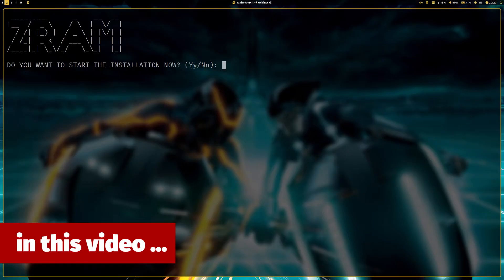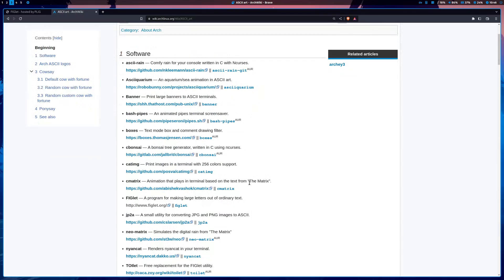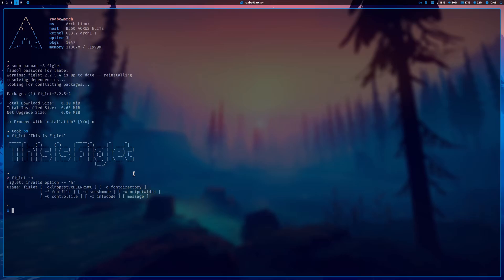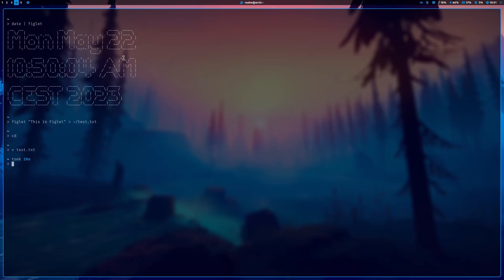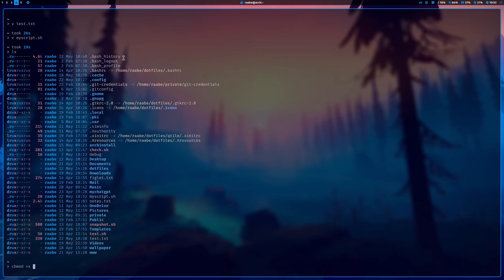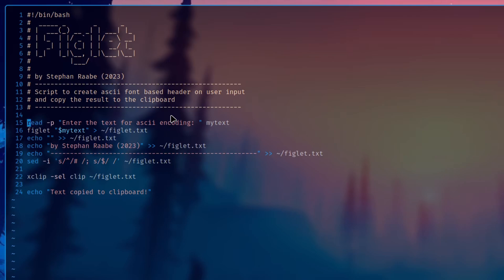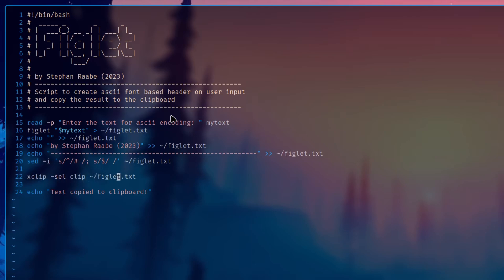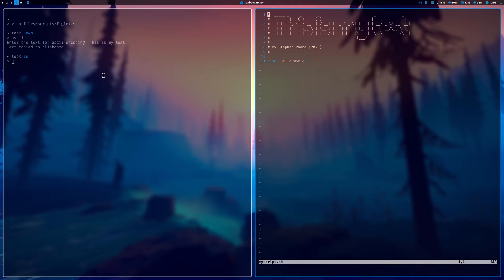NERDY ASCII headers for your scripts. WORKS with Figlet in Linux and other OS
ASCII font headers give your bash scripts a special look. And it's a bit nerdy as well. Learn how to create ASCII font headers and output with Figlet.

figlet "This is Figlet"

You can find an example how to automate the complete header creation process with Figlet here:

00:00 Intro
00:14 Overview
00:30 Install Figlet and first tests
02:44 Pipe into Figlet
04:42 Automate header creation with a bash script